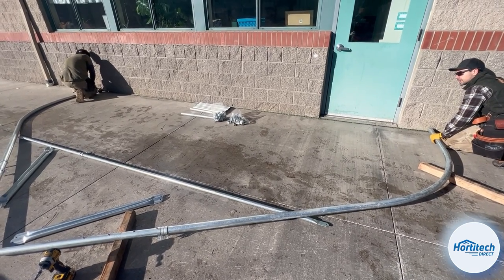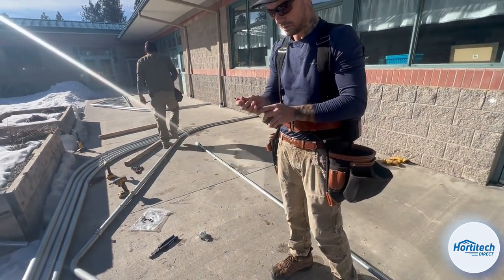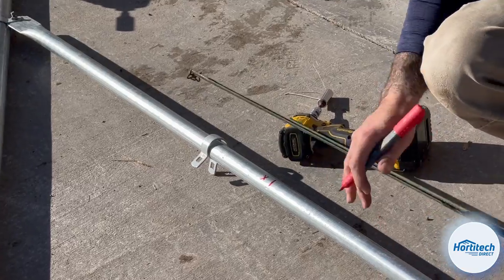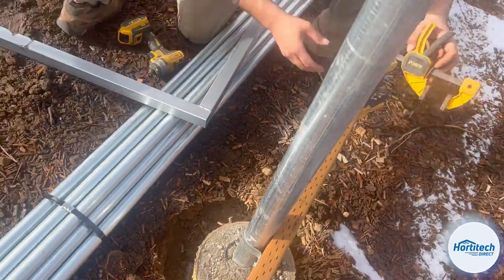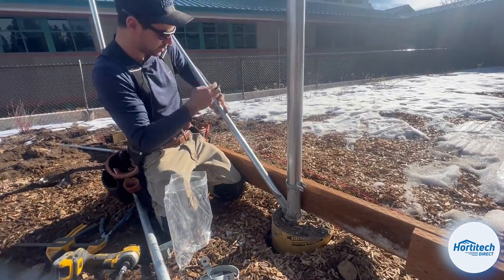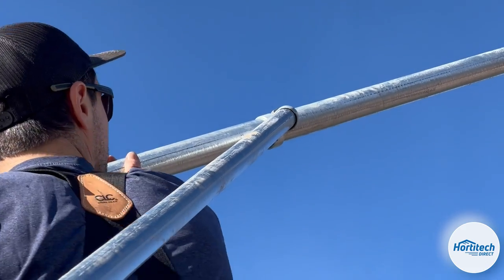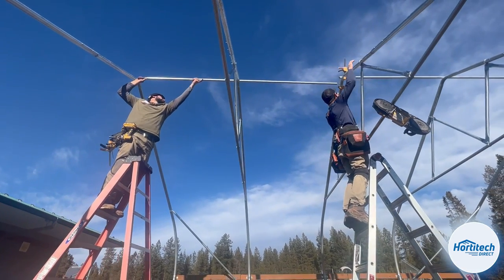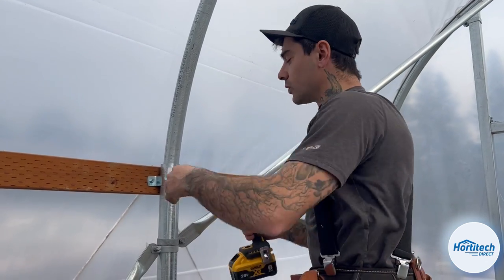How to Build Your Greenhouse Frame - Hortitech Guide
In this video you will learn how to build your greenhouse frame.

Baseboard + Eaveplate 18:12
Corner Bracing 26:14
Purlin 37:09

Part of our Hortitech greenhouse kit install guide series.

We manufacture steel greenhouse kits in Central Oregon for farmers and hobbyists across the United States.